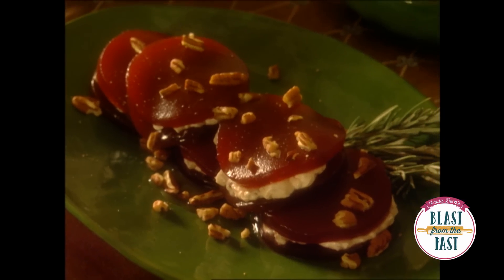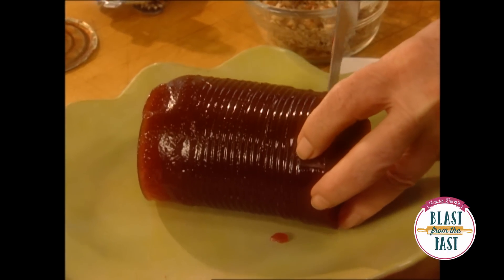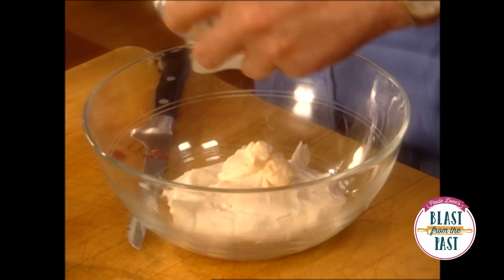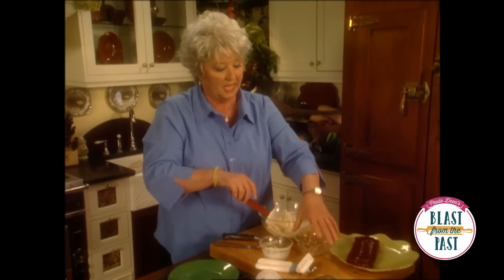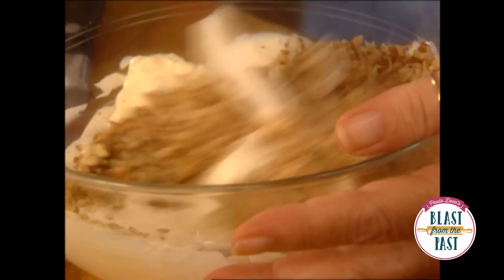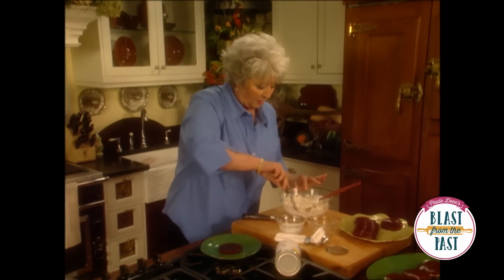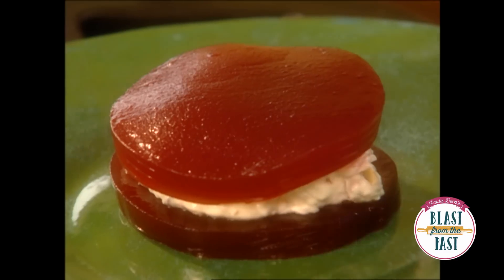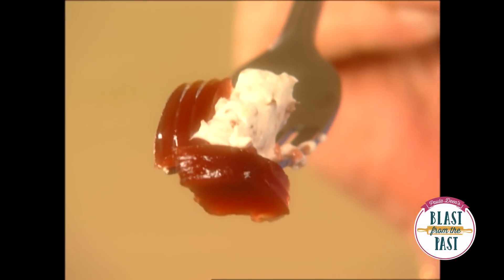Mrs Hoggle’s Stuffed Cranberry Sauce Recipe - Blast from the Past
In this blast from the past we thank Mrs. Hoggle for this stuffed cranberry sauce recipe. It's absolutely delicious!

Ingredients:
2 tablespoons mayonnaise
1 (8 oz) cream cheese, softened
1 (16 oz) jellied cranberry sauce, chilled
1/4 to 1/2 cup chopped pecans

Preparation
Mix cream cheese and mayonnaise until creamy; it needs to be spreadable. Then, add pecans and mix well. Slice cranberry sauce in 1/4 inch rounds and spread cream cheese mixture on one round and place another round on top, sandwich style. Keep in fridge until time to serve